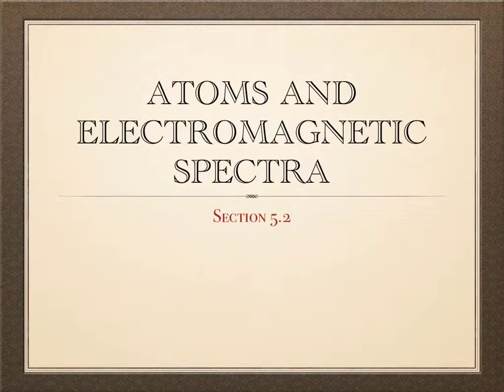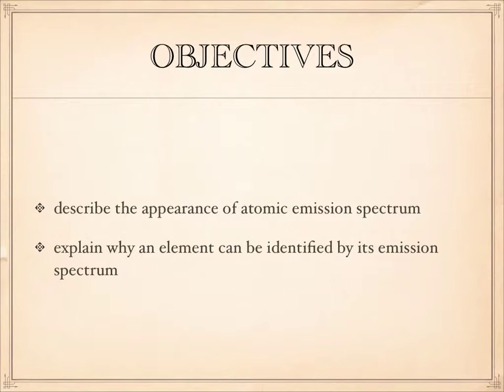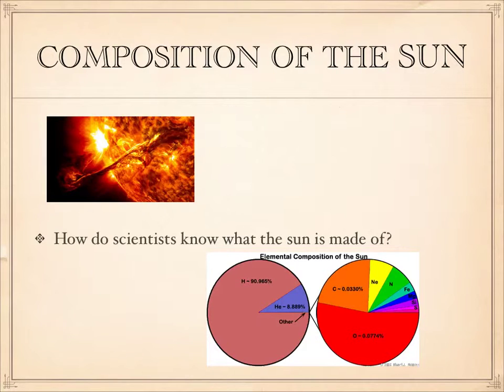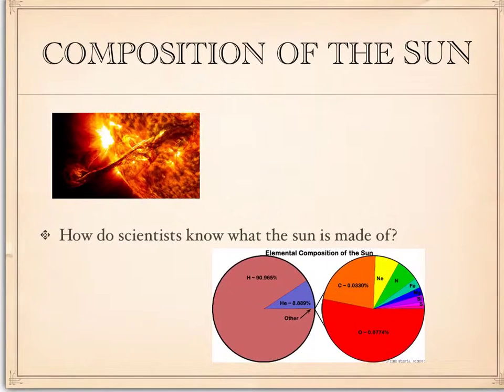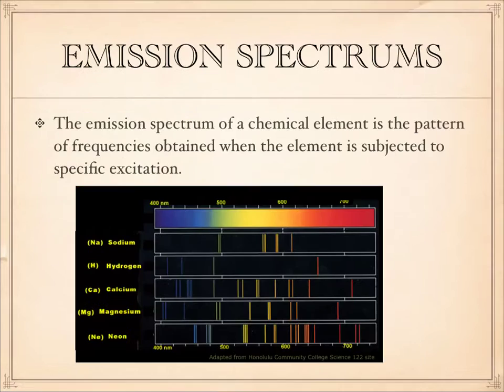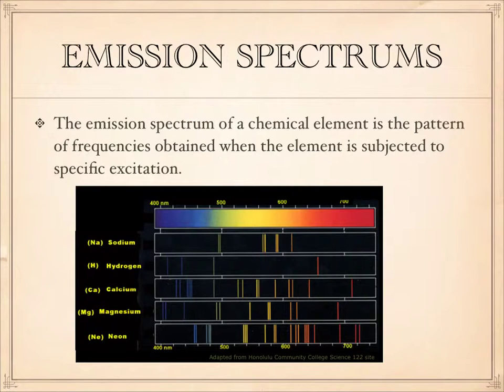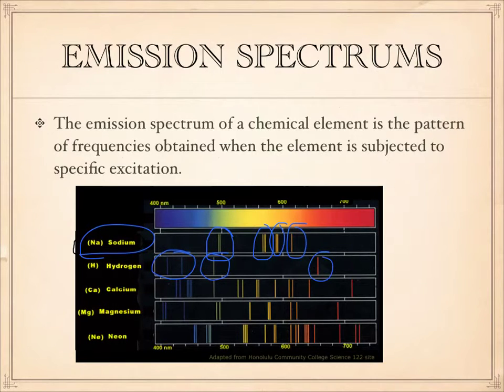Tiger chemistry 5.2